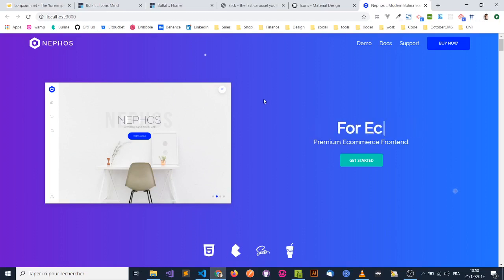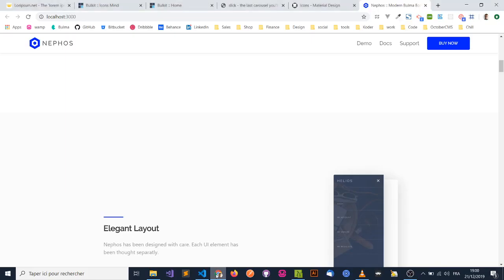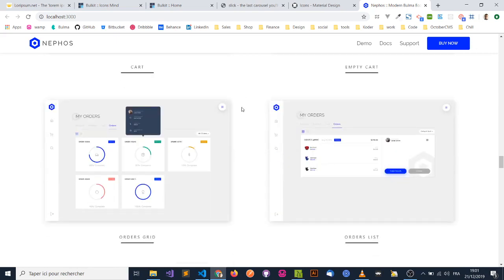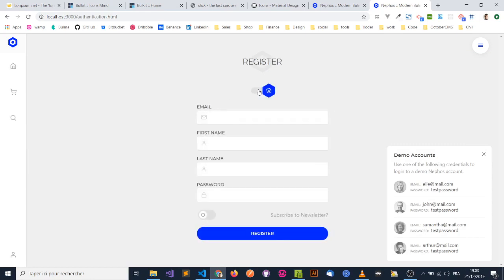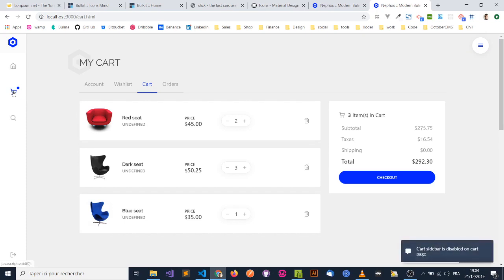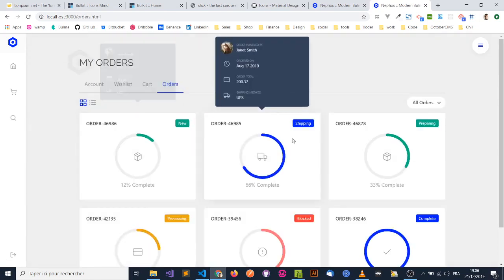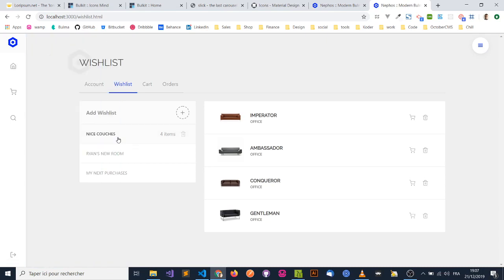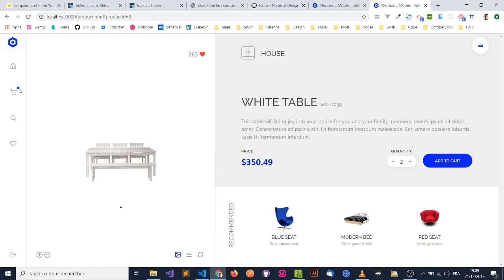NEPHOS | notes - 2.0 update notes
Hello everyone, a quick video to show you what's new in this new Nephos release, in fact, a lot of exciting stuff!